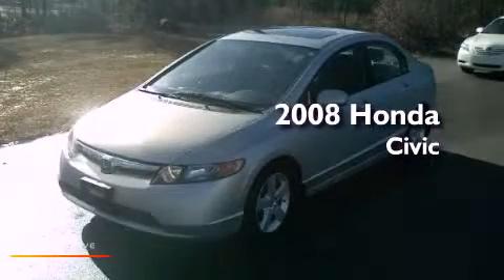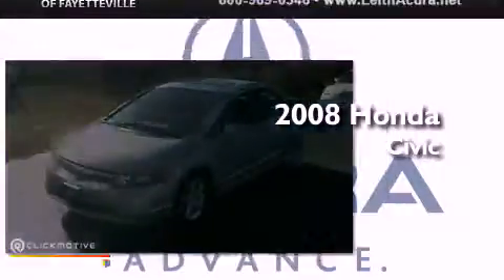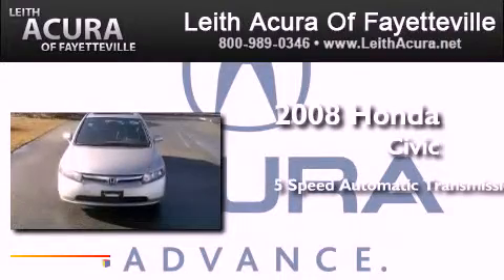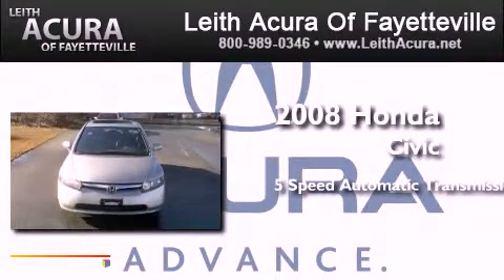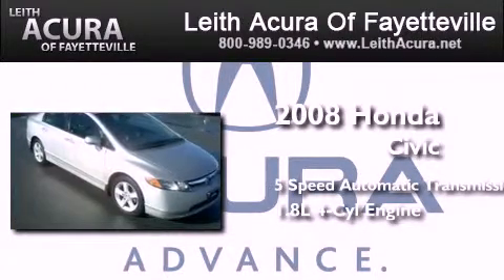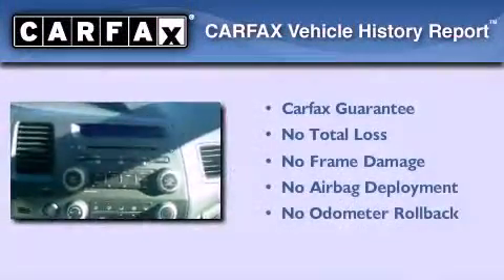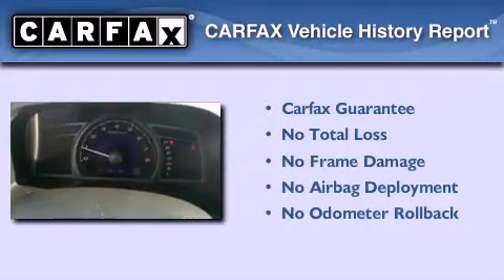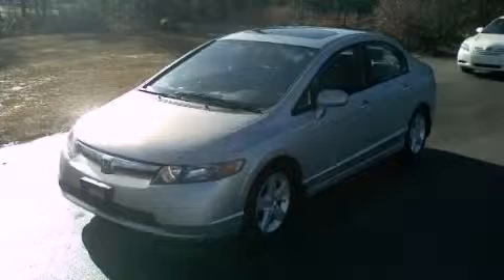Used 2008 Honda Civic Sdn Fayetteville North Carolina 28314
Year : 2008
 Make : Honda
 Model : Civic Sdn
 Engine : Gas I4 1.8L/110
 Trans . : Automatic
 Exterior : Silver
 Miles : 67,721
 Interior : Gray